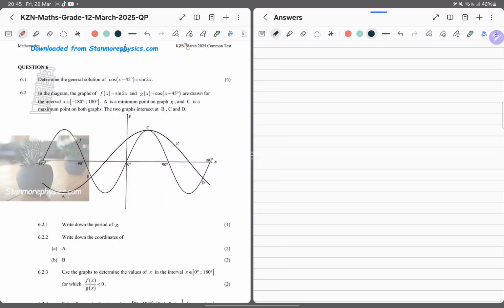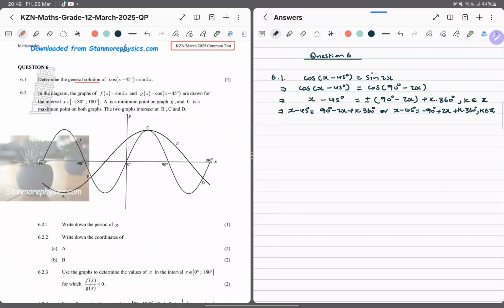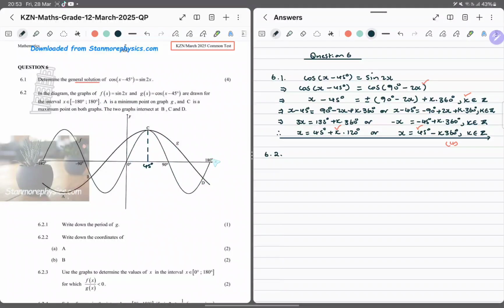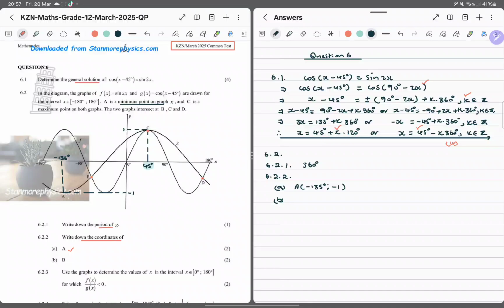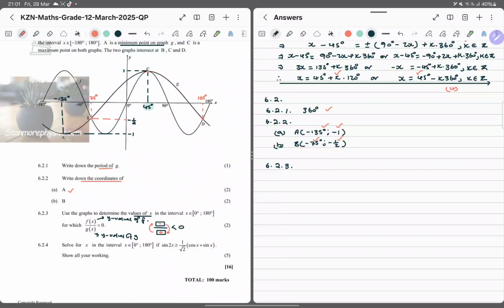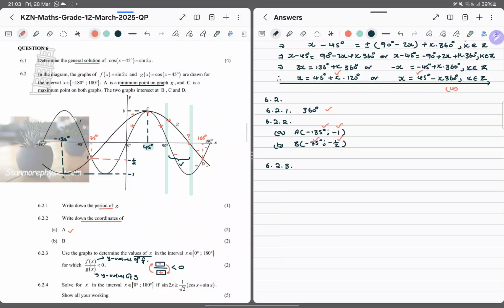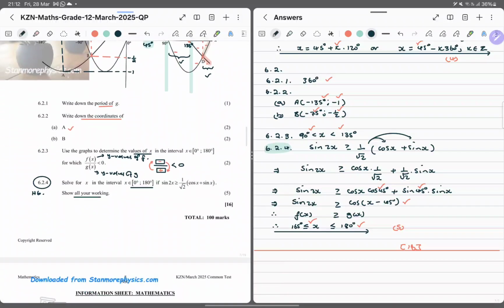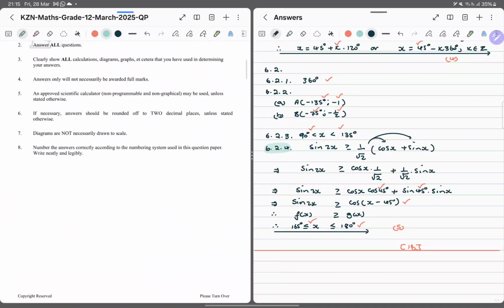Trigonometric Functions: term1 exam KZN 2025.